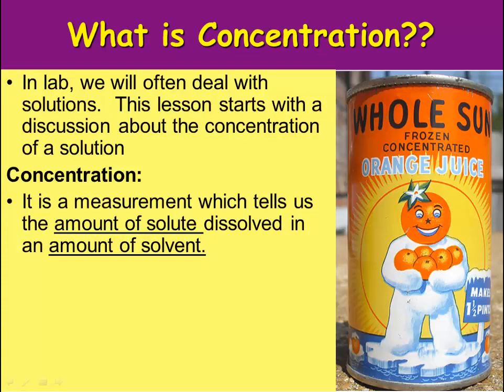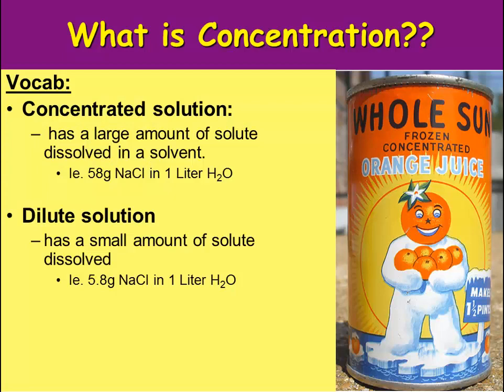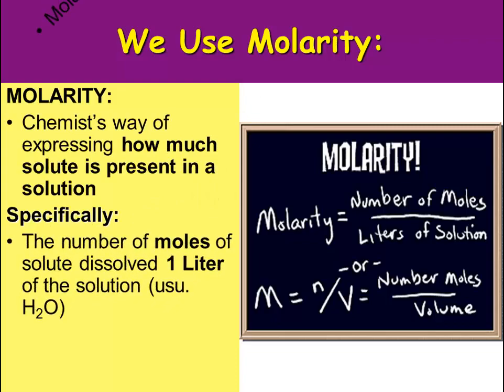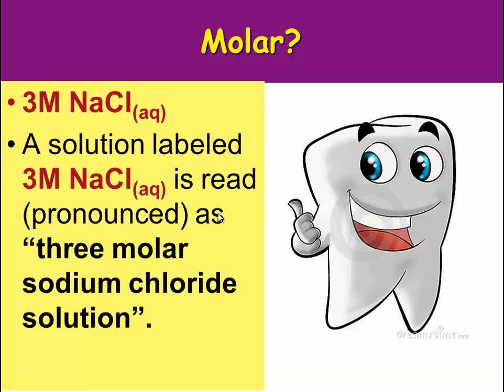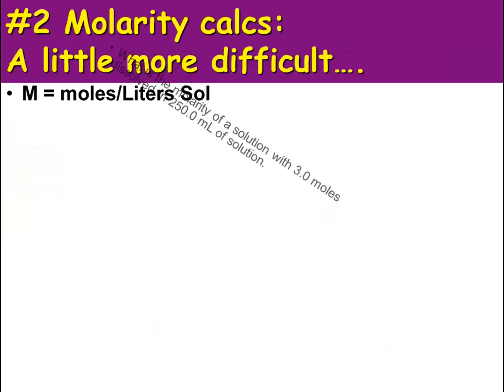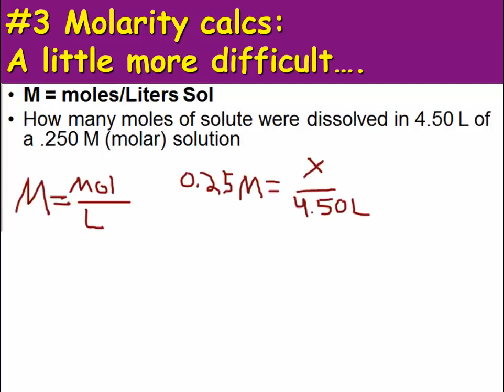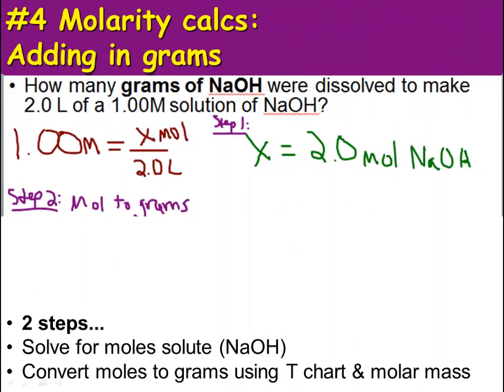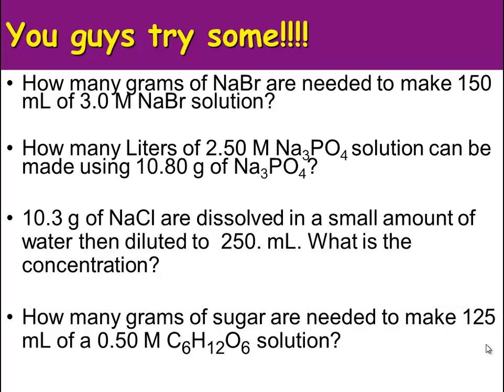13.3: Molarity: Intro to Concentration & Calculations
This video serves as an intro tutorial to simple molarity calculations and mass conversions.